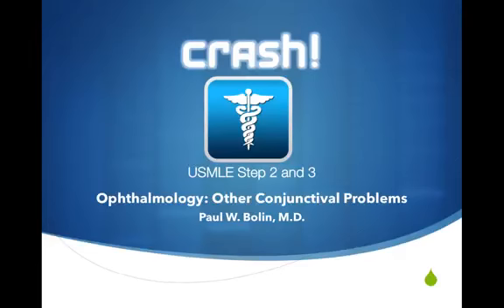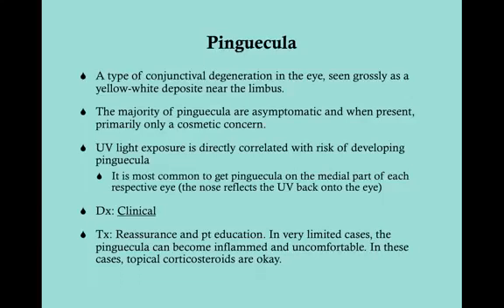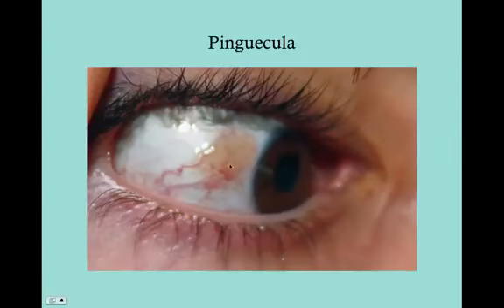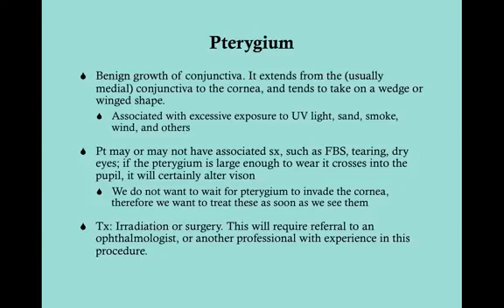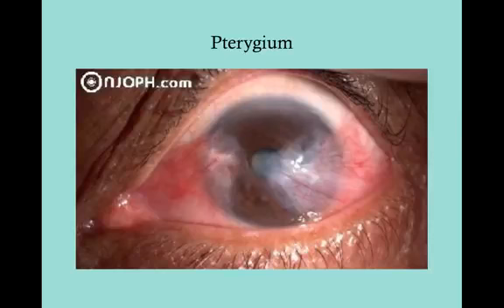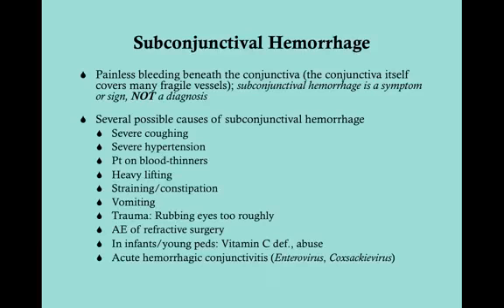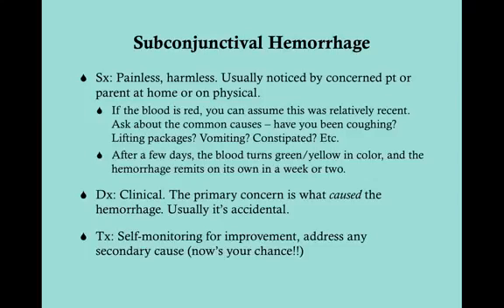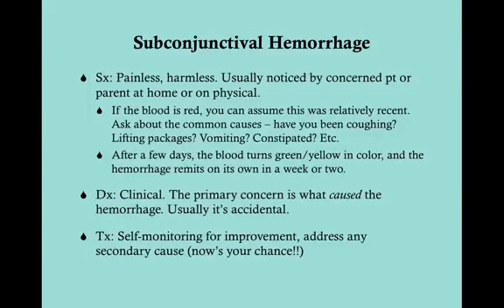Other Conjunctival Disorders CRASH! USMLE Step 2 and 3